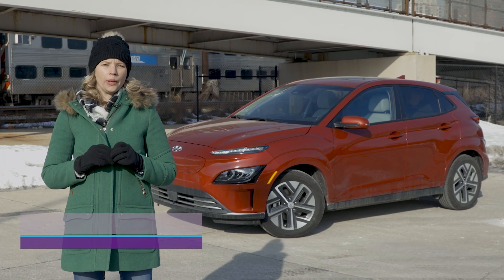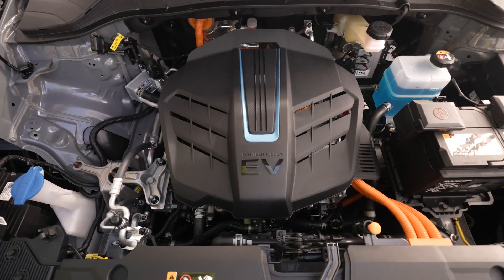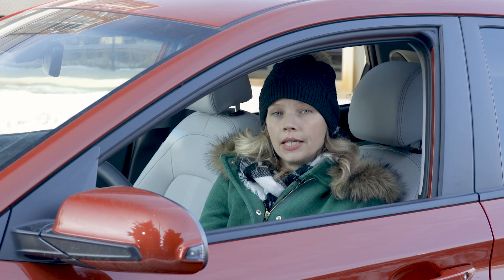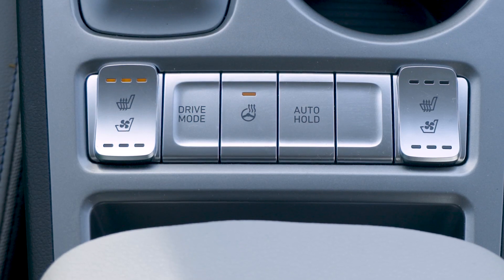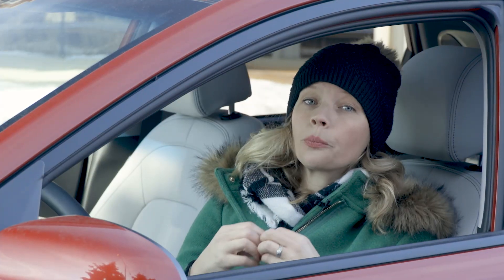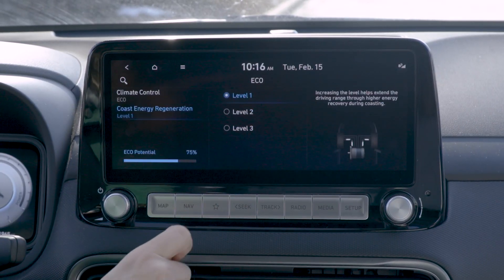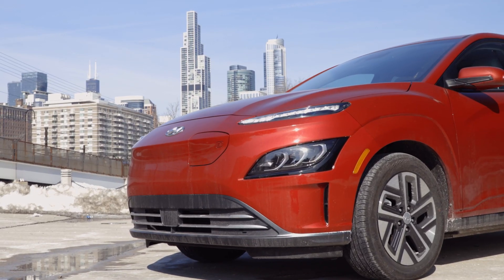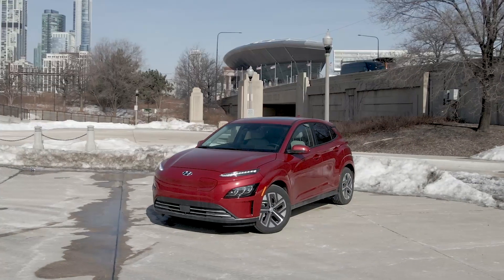2022 Hyundai Kona Electric: Review — Cars.com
When the Kona Electric launched a few years ago, it was Hyundai’s first all-electric SUV. For 2022, it has a lightly freshened face, a larger standard touchscreen and much more.